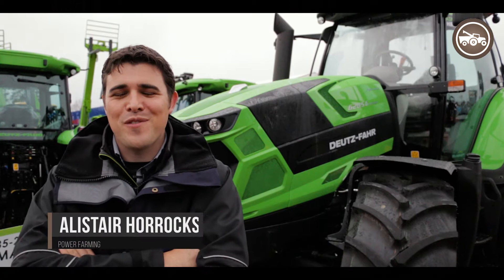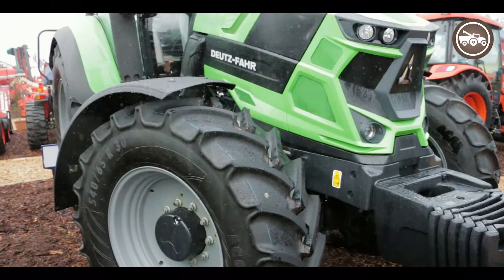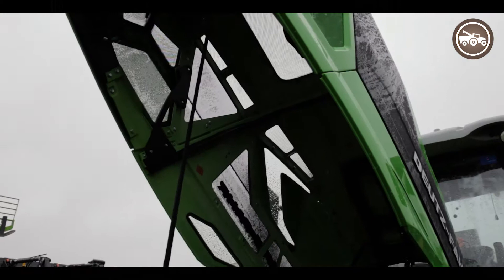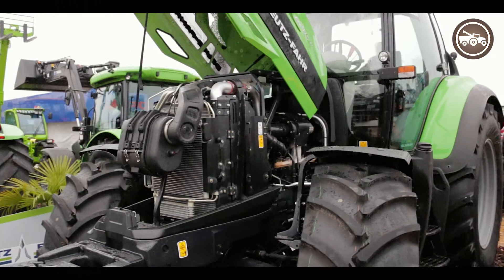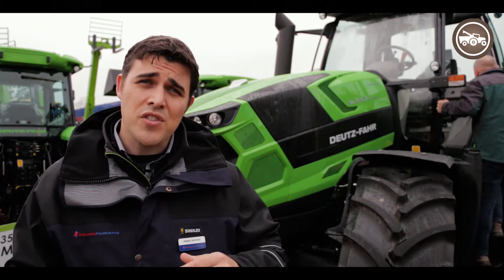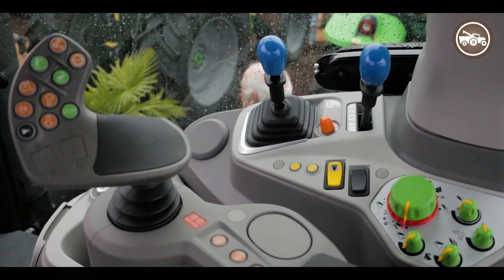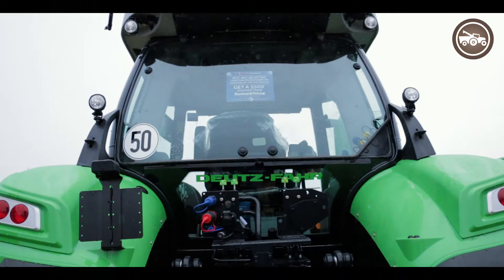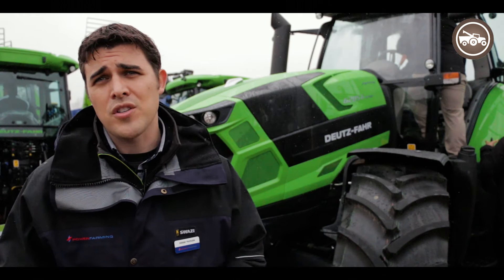Power Farming (Fieldays 2018) | Farm Trader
We take a closer look at the new Deutz Fahr 6G range from Power farming